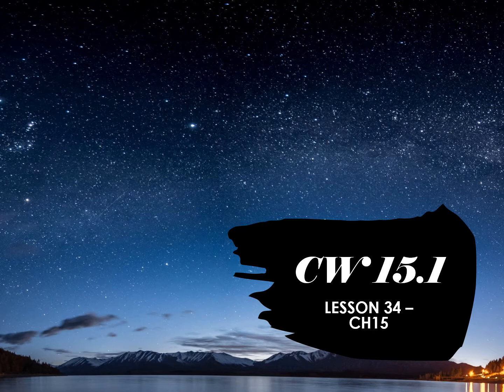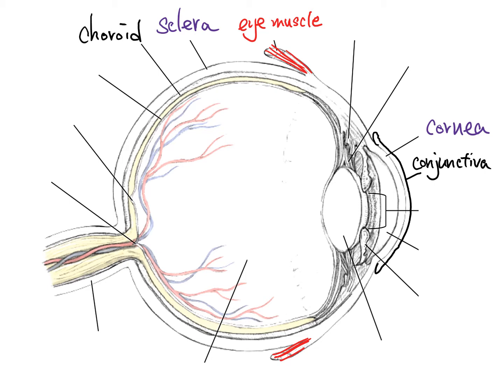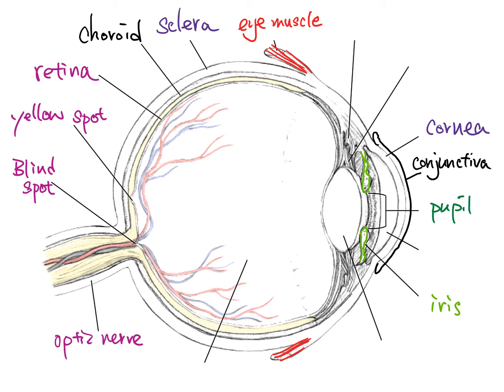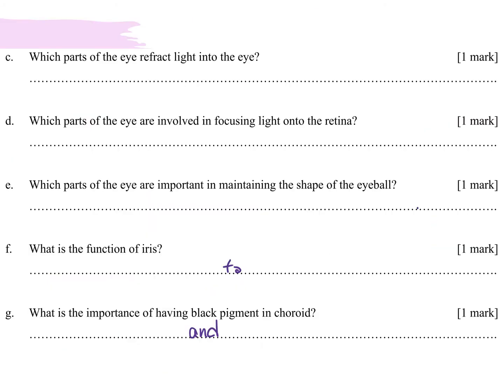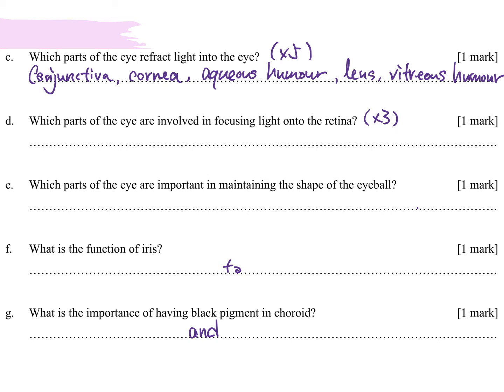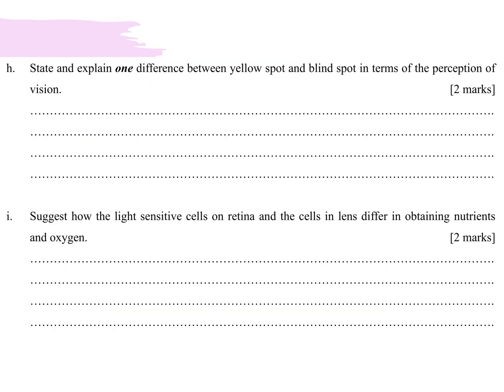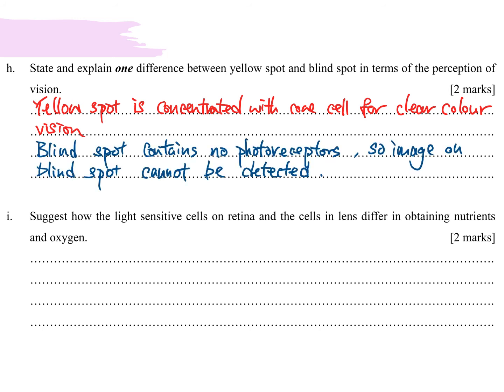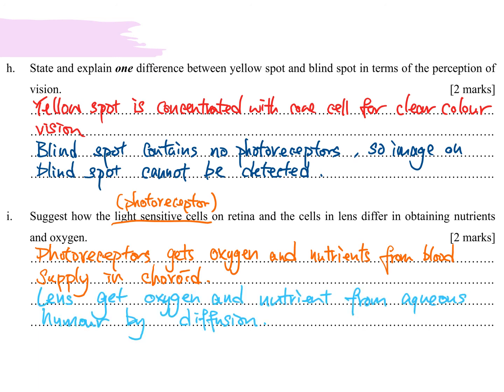Lesson 34_Ch15 CW 15.1